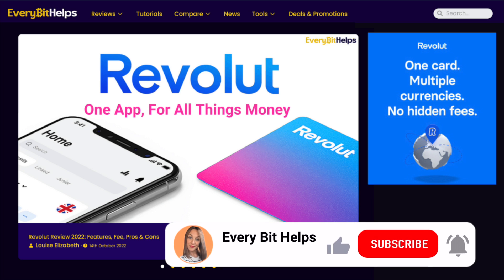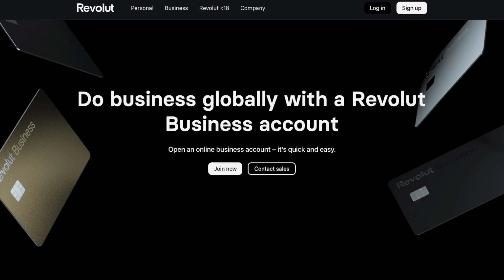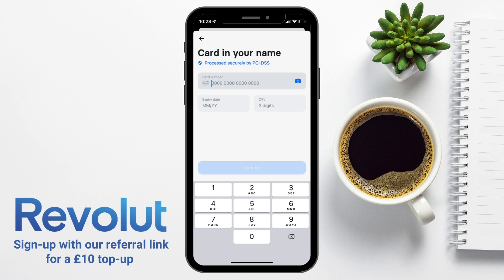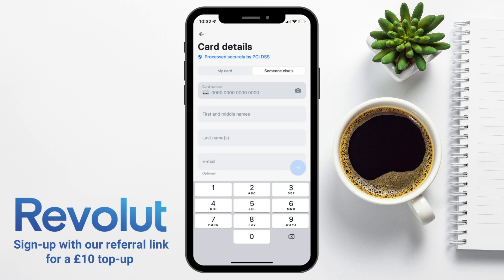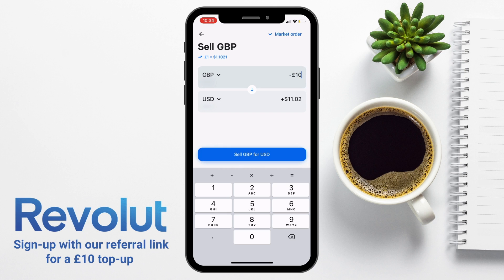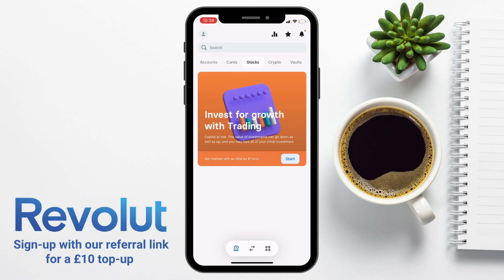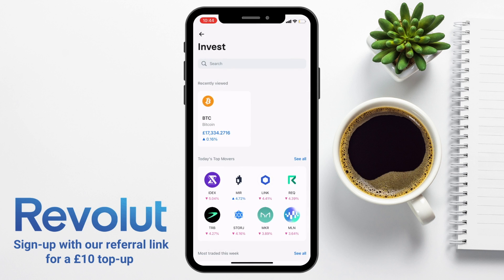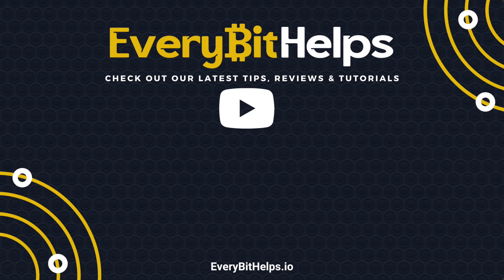Revolut Review & Tutorial: Beginner's Guide on How to Use Revolut App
In this video, we take you through a beginner's guide to the Revolut app, showing you how to add money, transfer, exchange and add foreign money accounts, how to invest in the likes of crypto and stocks, and how to save your money with their vaults.

00:00 Revolut Review
00:38 About Revolut
03:25 Revolut Referral £10 top-up
04:09 How to Add Money to Revolut App
05:40 How to Transfer Money from Revolut
07:30 How to Exchange Currency on Revolut
09:35 How to Add a Foreign Money Account om Revolut
11:33 How to Invest in Stocks with Revolut
12:16 How to Invest in Crypto with Revolut
13:52 Revolut Vaults